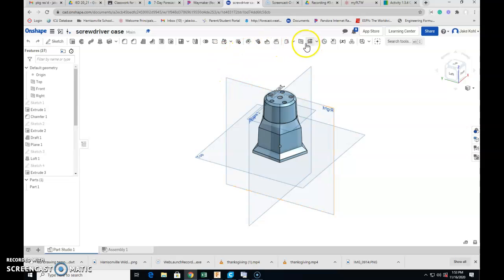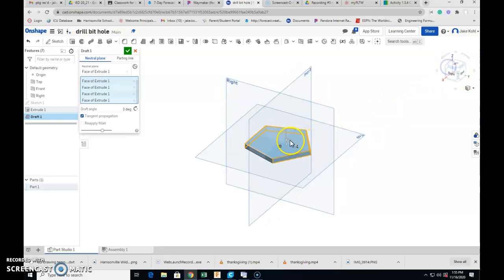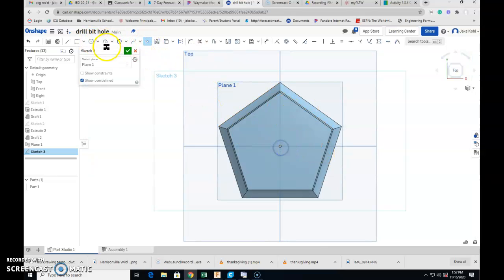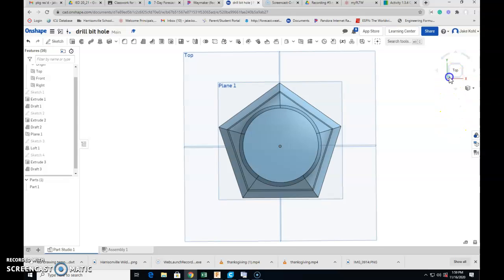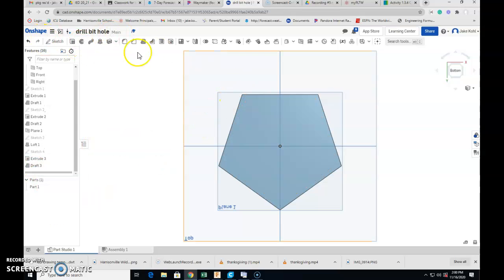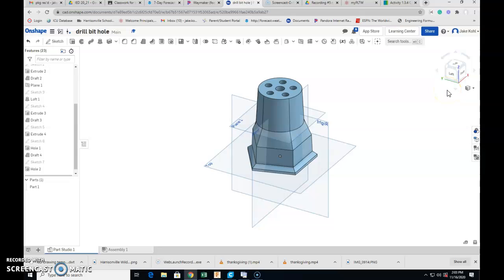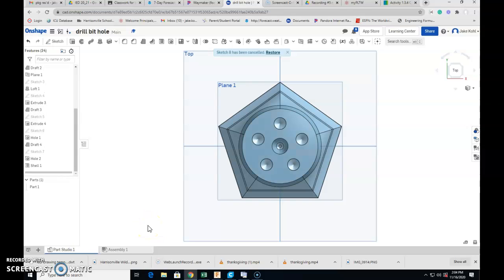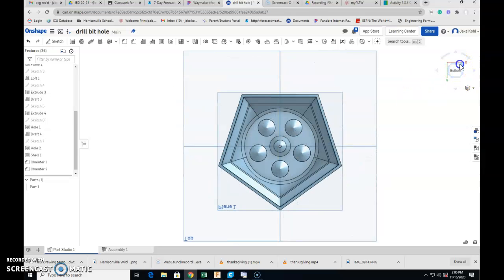Drill bit holder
For IED